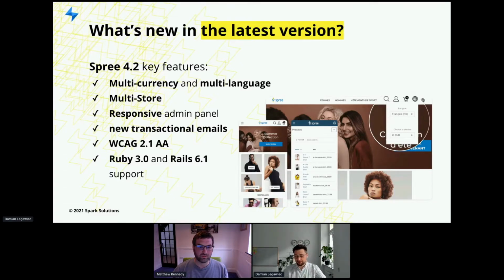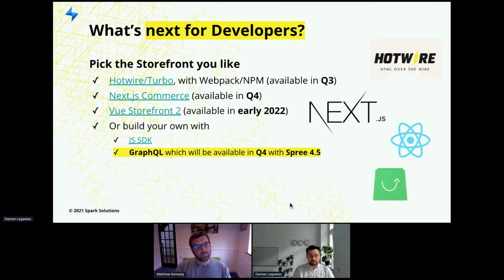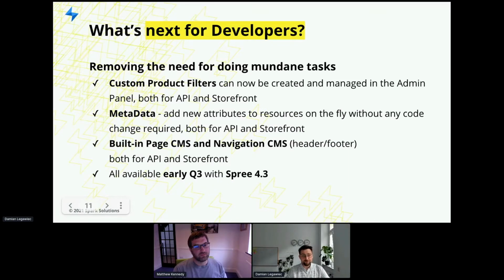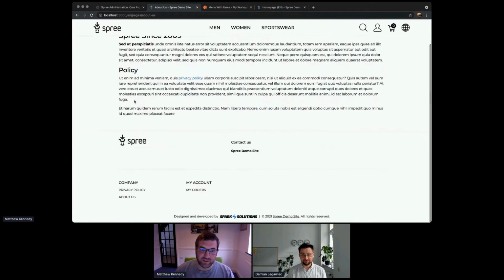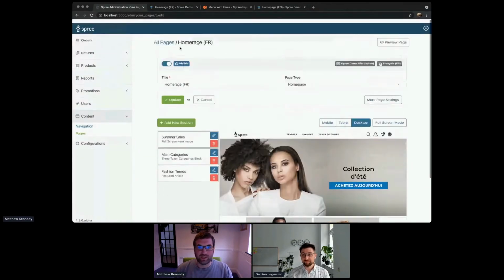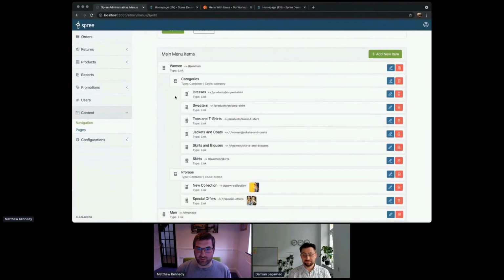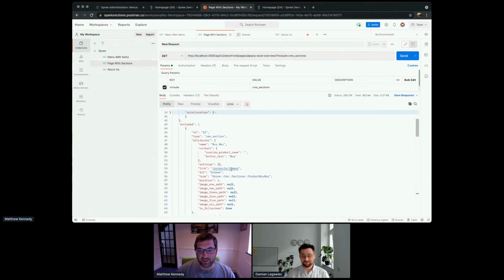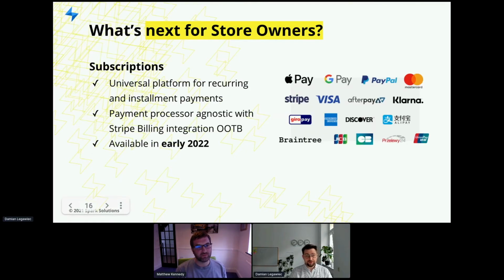Spree Commerce Roadmap for 2021 and 2022 - SpreeConf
Damian Legawiec & Matthew Kennedy / Spree Commerce

Webdev and Ecommerce landscape is changing so we’re opening up the Spree ecosystem for developer convenience:
* API-first headless & modular toolset for Ecommerce developers and creators
* for any Storefront with any techstack ie. Hotwire, Next.js, Vue Storefront or custom-built (JS SDK or GraphQL)
* for easy integrations using any programming language and the new Platform APIs or webhooks
* with many other features making dev life easier

Following the "noloco" trend (no code, low code) will lead us to launch a cloud Spree platform for developers looking for a low-effort scalable and flexible commerce toolset. This Spree as a Service platform will allow developers to focus on:
* Storefront UX using any techstack of their choice
* integrating their cloud commerce backend with any 3rd party solution (Platform API, webhooks, Zapier, Segment)
without any:
* devops and hosting worries
* upgrade path headaches
* scaling, backups or security issues